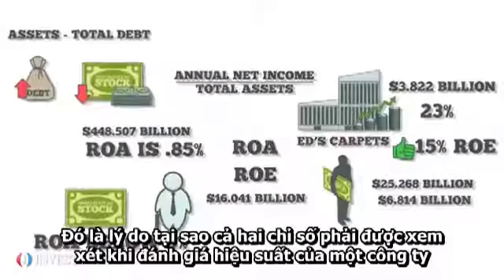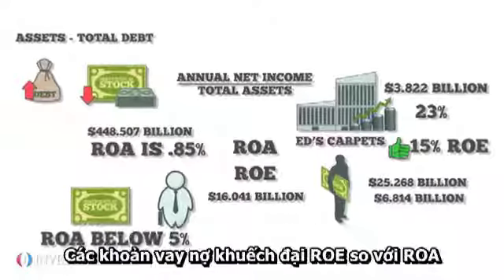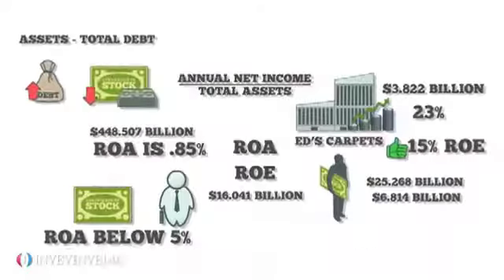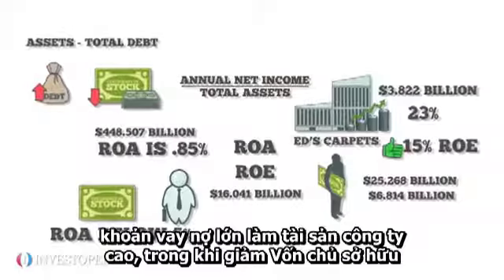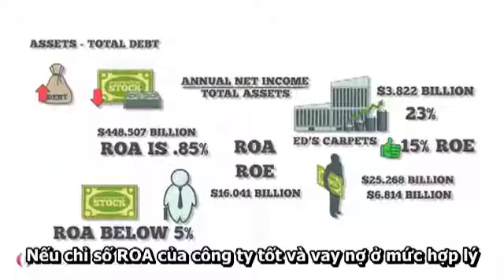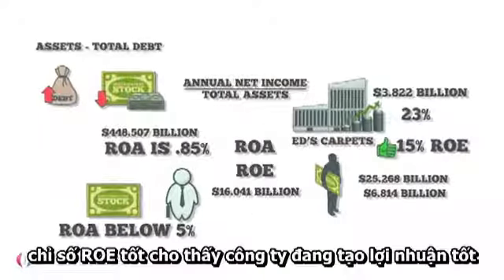ROE và ROA chỉ số quan trọng - Investopedia | Kiến thức đầu tư